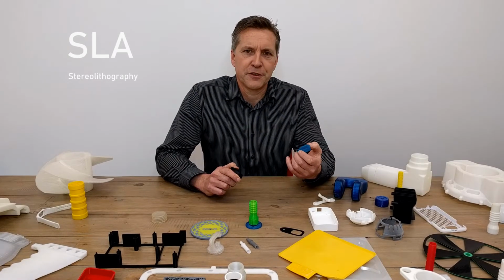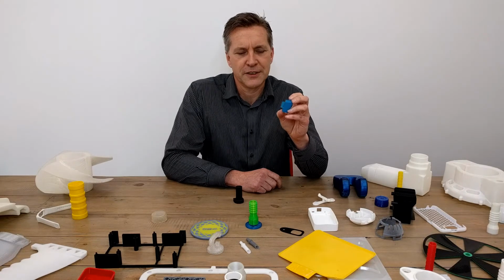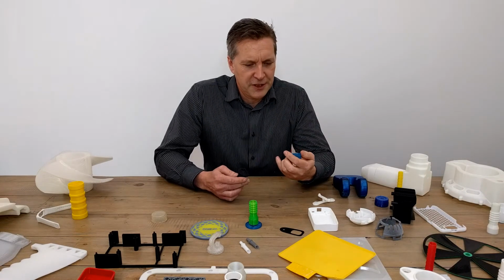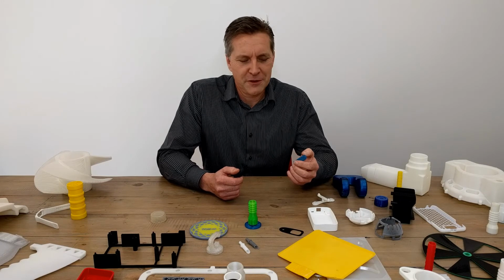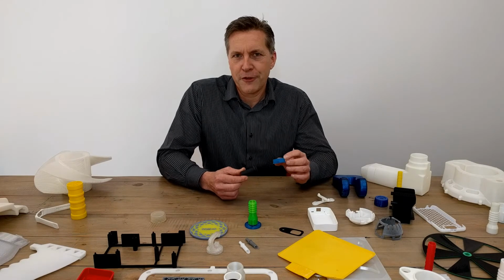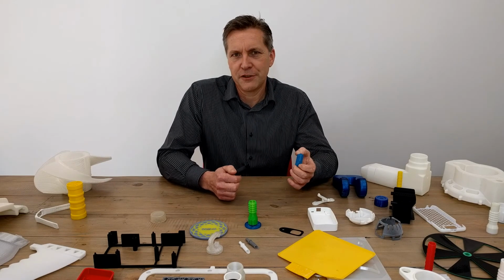Why use SLA? 3D Printing Overview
In this video we describe the SLA process of 3D printing,  the reasons you would use it and some of the negatives points also. At PDM we offer a wide range of SLA materials for different applications.
Like any UV cured resin process, SLA parts are not suitable for end use aplications, however they can prove useful for design proofs before making the leap to production.